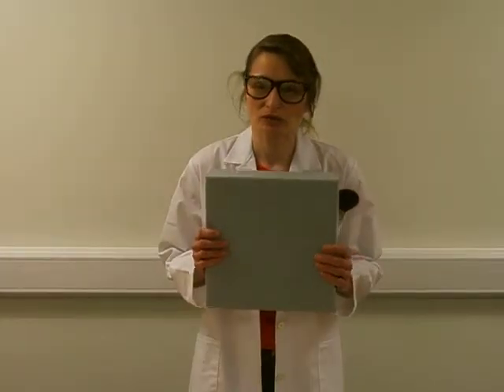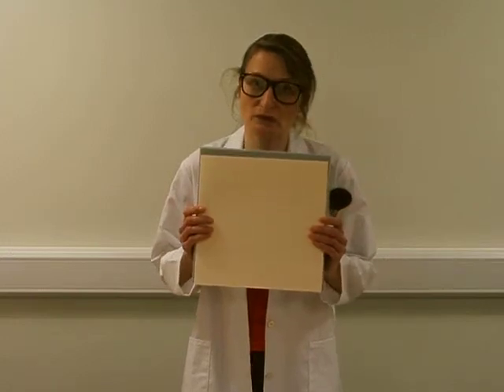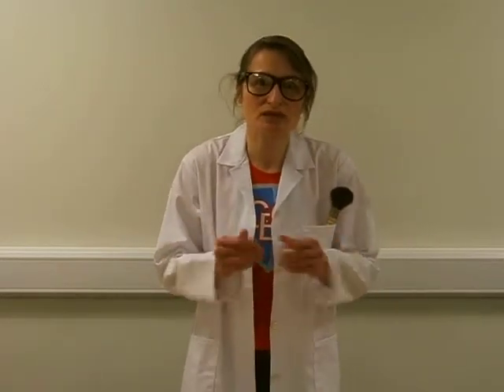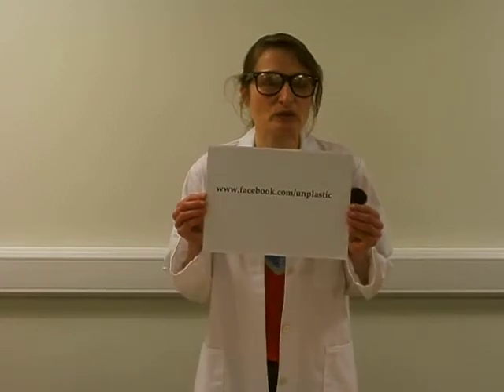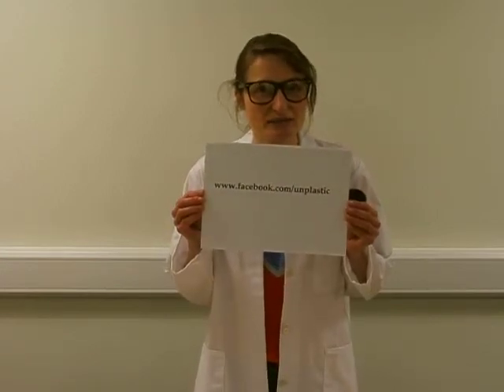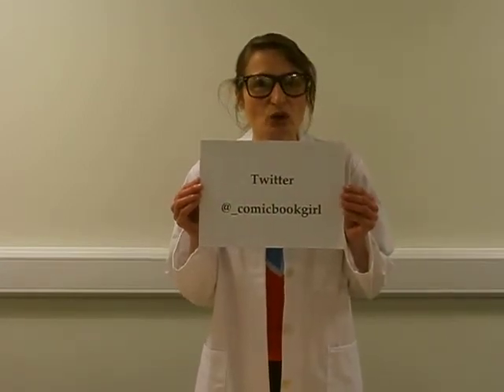Comic Book Girl explains how to store your comic books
Comic Book Girl urges you to unplastic your comic books and explains how to store them. Removing your comic books from their plastic bags and following these simple steps will ensure that you can enjoy your comic books for as long as possible.